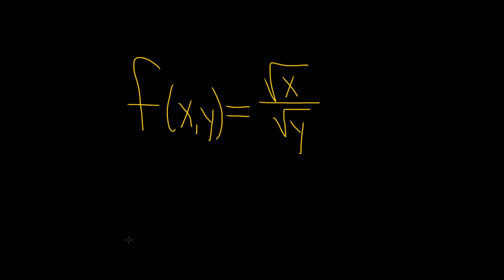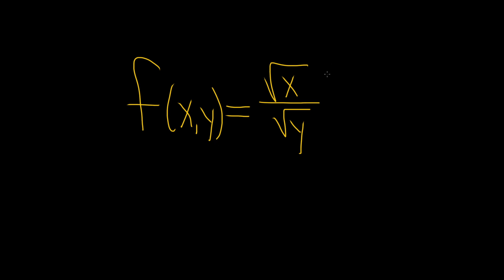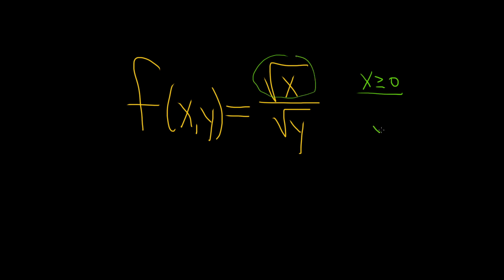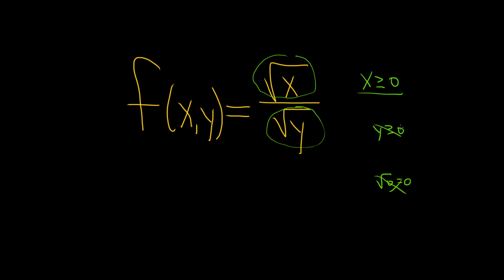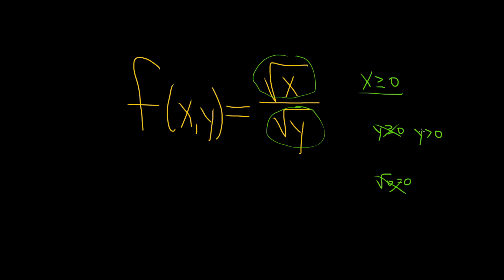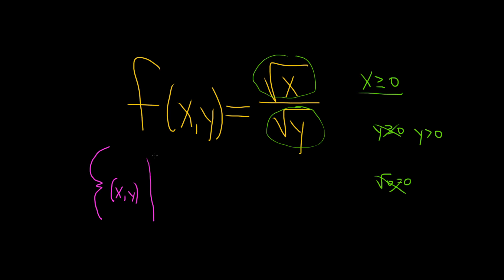Domain of f(x, y) = sqrt(x)/sqrt(y)